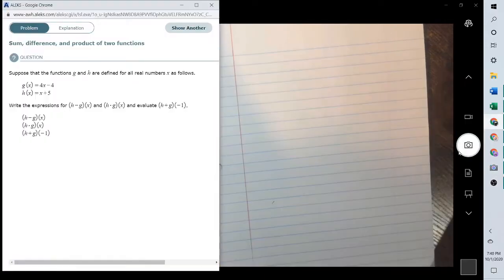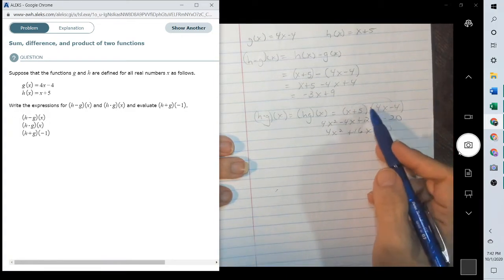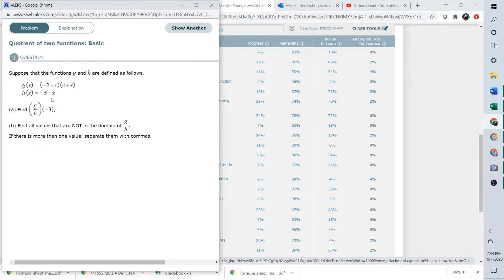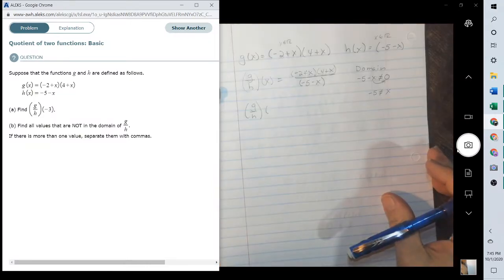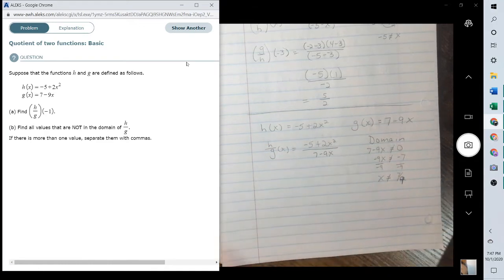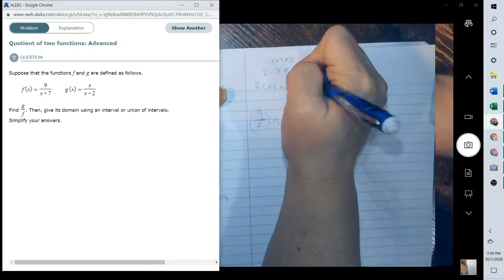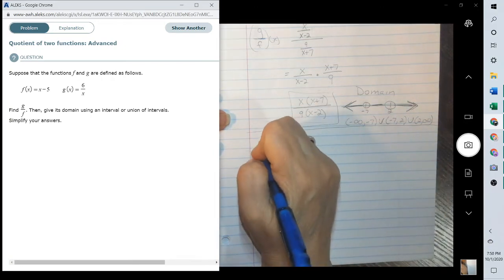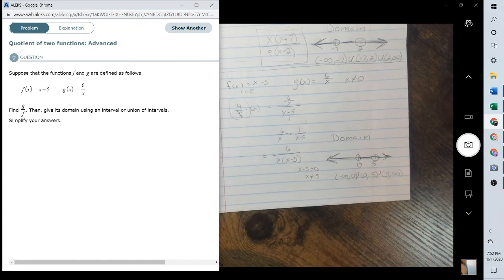M1510 Module 10 and 11 Add, Subtract multiply and divide two functions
1) Sum, difference, and product of two functions
2) Quotient of two functions: Basic
3) Quotient of two functions: Advanced